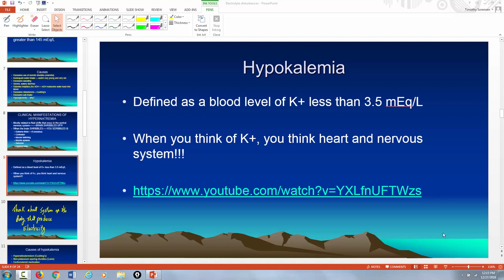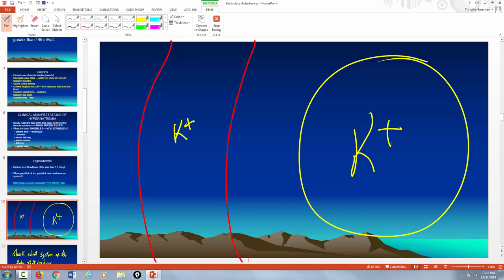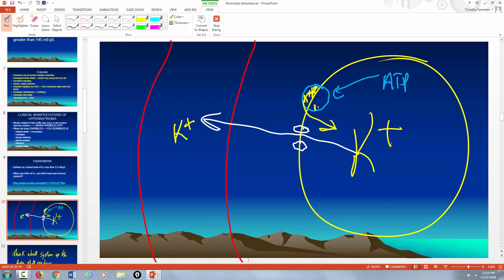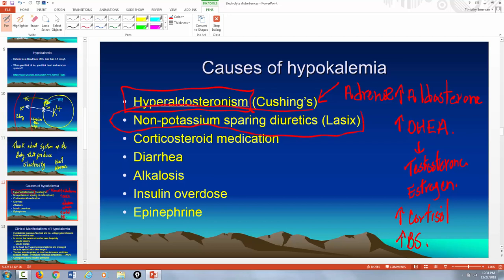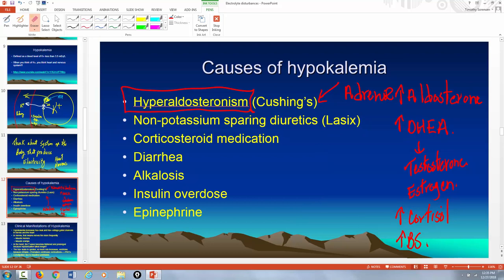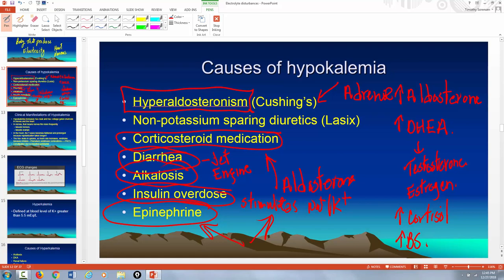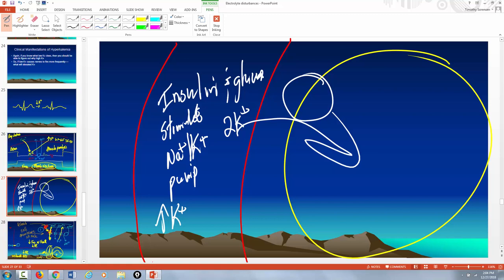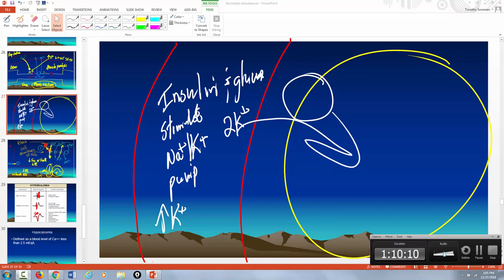Hypokalemia and Hyperkalemia